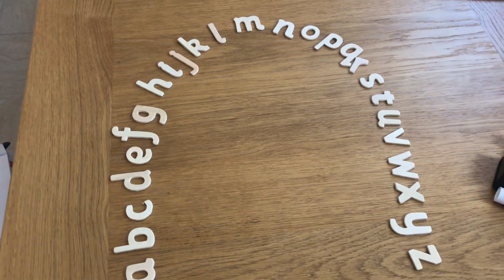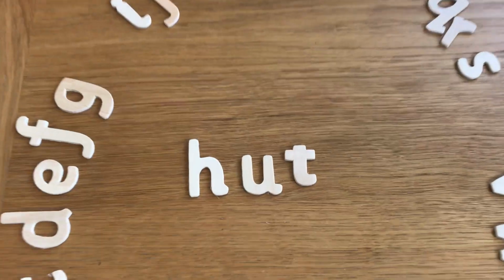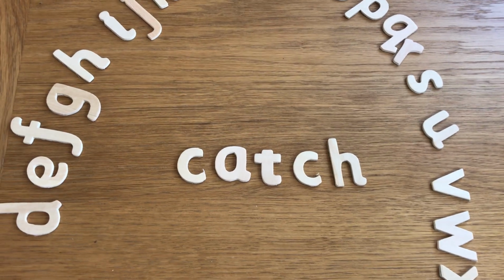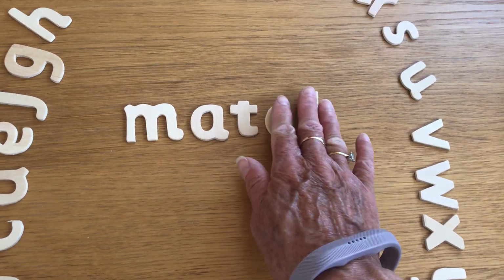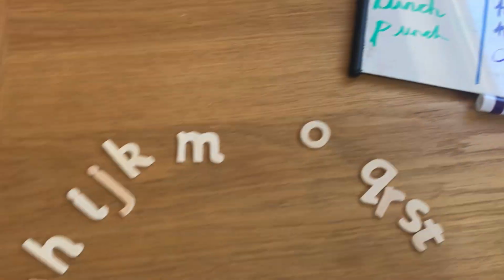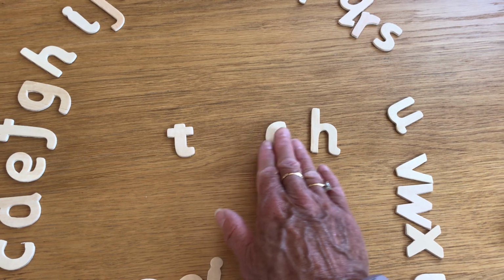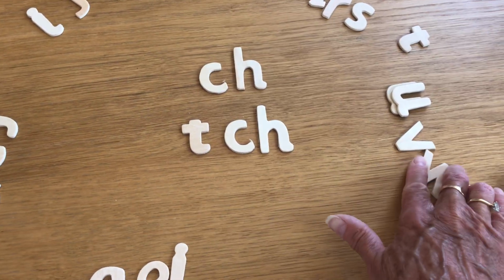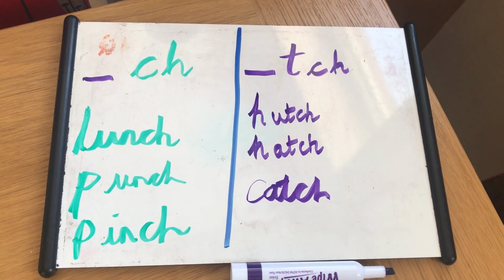Alphabet Arc - Lesson 18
Making words with the alphabet arc!
Sue explains how the alphabet arc can be used to help spell and sound out words phonetically. Identifying the vowels, part-time vowel and consonants.
Remember if you don’t have alphabet letters you can make your own using paper squares. You’ll need the 26 letters of the alphabet plus an extra sets of vowels.

We’d love to hear how you got on using the alphabet arc at home, also if you have any furthers questions or need advice on a particular topic you can contact Sue by emailing